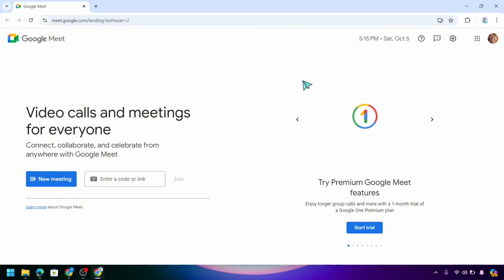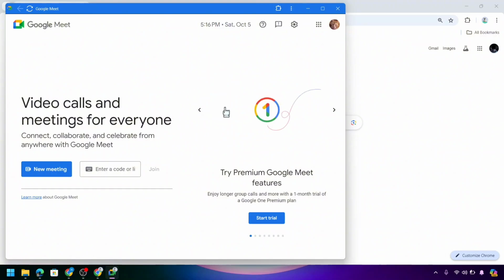HOW TO INSTALL GOOGLE MEET APP ON WINDOWS NEW ULTIMATE GUIDE 2024!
💻 How to Install Google Meet App on Windows - Ultimate Guide (2024) 💻

In this video, we’ll show you how to install the Google Meet app on Windows in 2024. Whether you're working from home, attending virtual meetings, or connecting with friends and colleagues, Google Meet is one of the most reliable platforms for video conferencing. In this step-by-step guide, we'll walk you through the process of installing the Google Meet desktop app on your Windows computer, plus tips for getting started with Google Meet.

💡 Why Install Google Meet on Windows:

Seamless Meetings: Access all your Google Meet meetings directly from your desktop without needing to open a browser.
Improved Performance: The Google Meet app can offer better performance and stability compared to the browser version, especially for long meetings.
Enhanced Features: Enjoy Google Meet features like screen sharing, live captions, and better control over audio and video settings.
Offline Access: The Google Meet app allows for offline access, so you can join meetings even without a stable internet connection (with limitations).

💡 Pro Tip: If you’re using Google Meet for business or education, you can integrate it with your Google Workspace account for even more features like scheduling meetings, file sharing, and more.